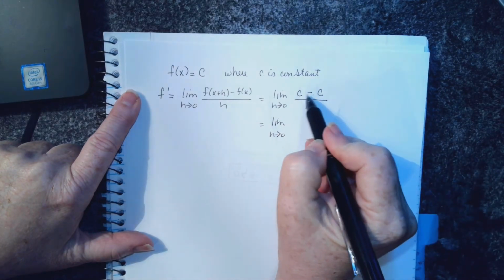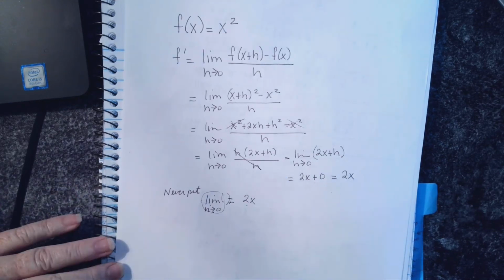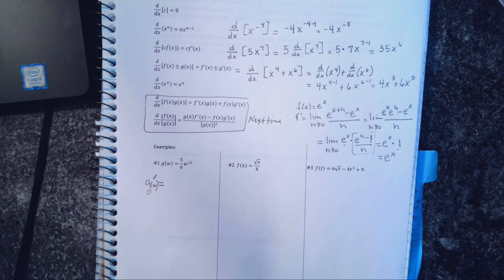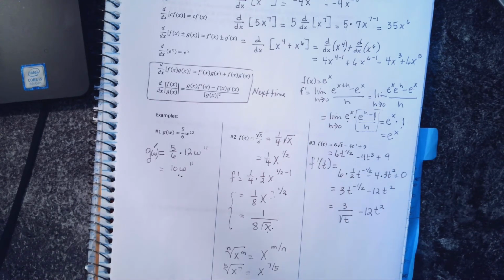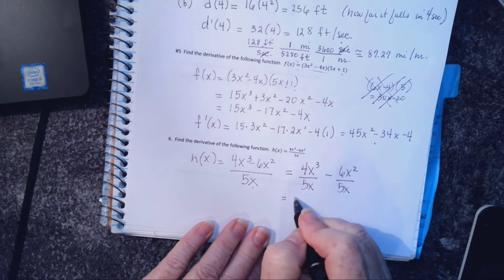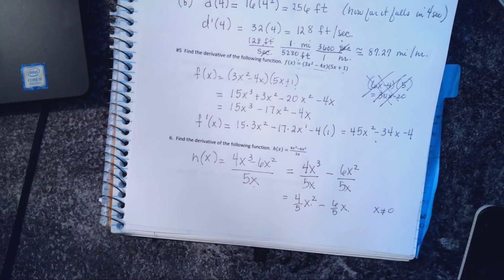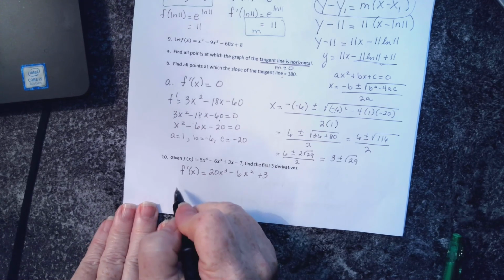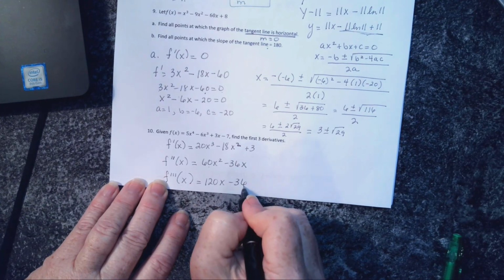Basic Derivative Rules (3.3)